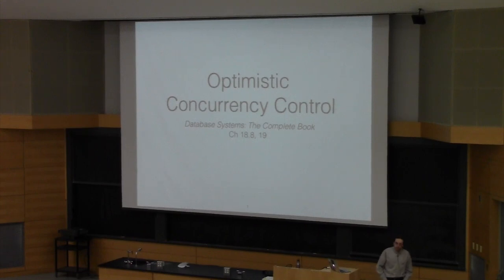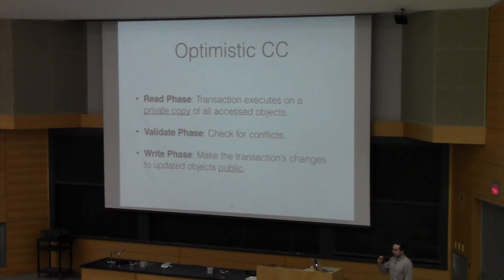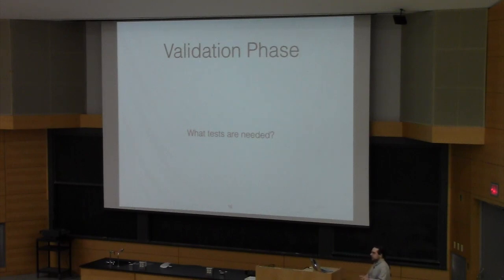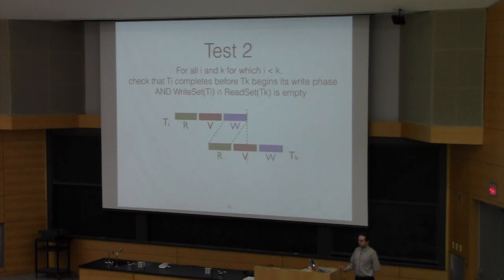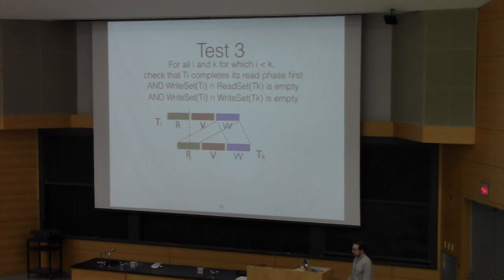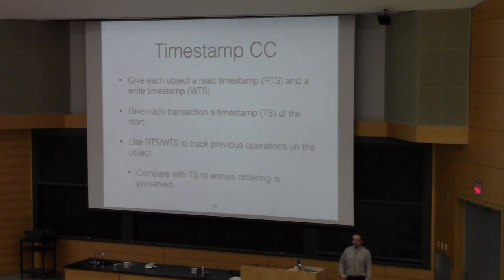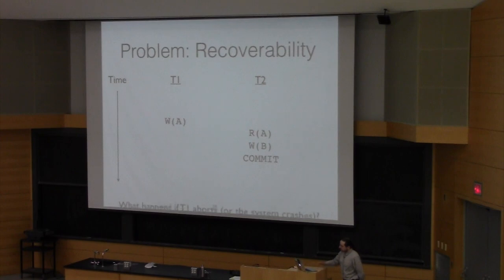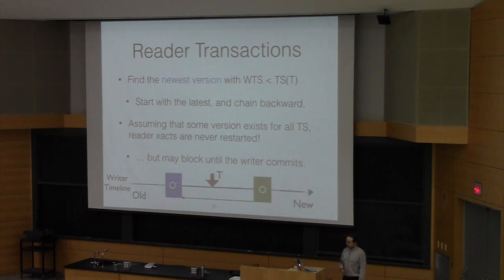CSE562-2015-Lecture 24-Optimistic Concurrency Control